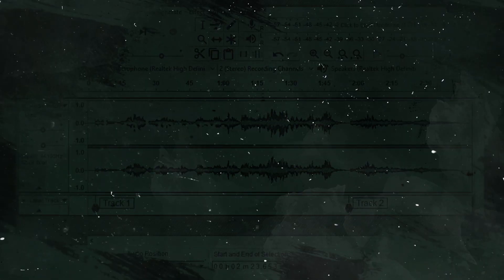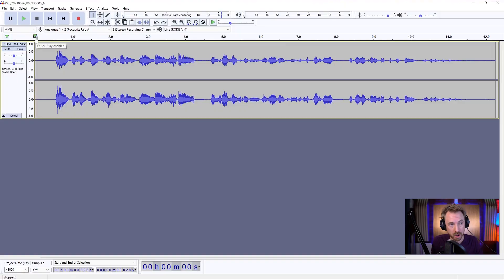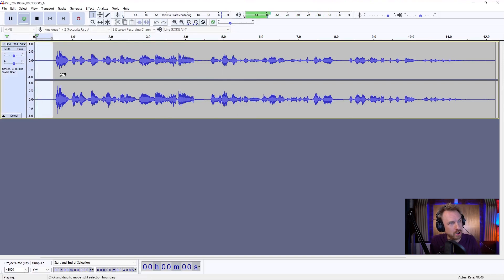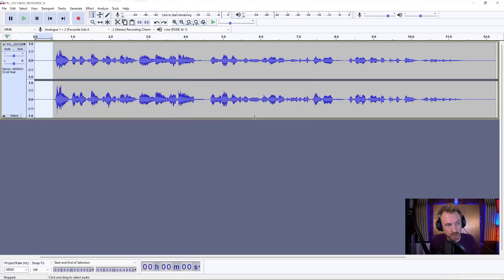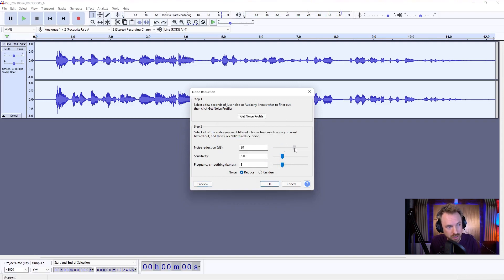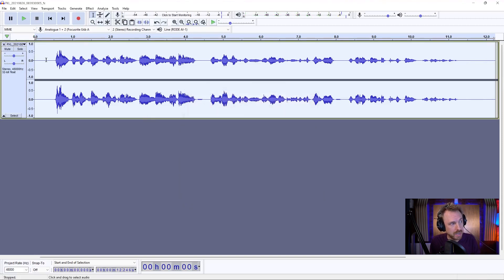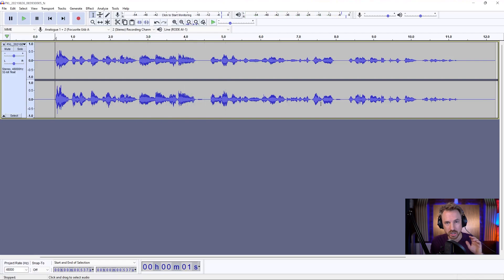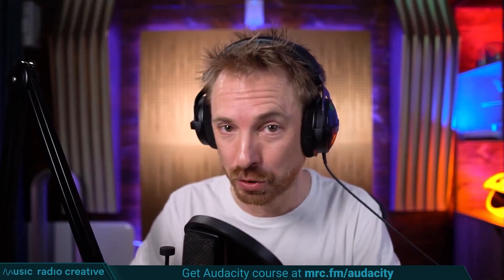How to Remove Background Noise in Audacity | Quick Fix!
In this video I’m showing you how to remove background noise in Audacity! Noise reduction in Audacity makes this task quick and easy and it also does a great job! With just a few steps you’ll be on your way to having much clearer, professional sounding audio! Let me know how it works for you in the comments below!

If you’re a Podcaster, YouTuber, voice over artist or audio editor you need to check out my Audacity Ultimate Course for beginners Like this video, subscribe and ring the bell for more!!

0:00 Tutorial start
0:08 Check out my presets
0:33 Getting started
0:54 Noise profile
1:13 Noise reduction effect
2:00 Wrap up
2:10 Check out my Audacity Ultimate Course for beginners